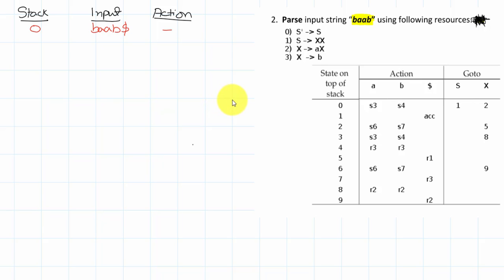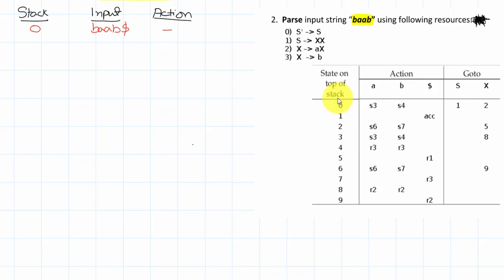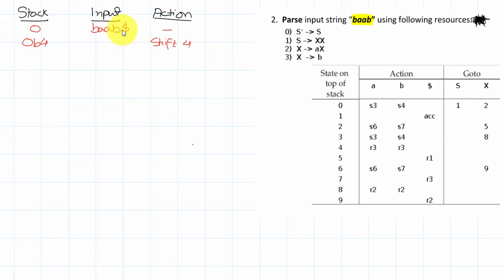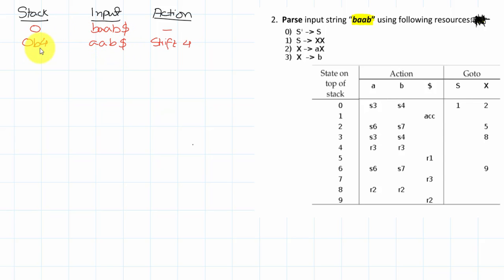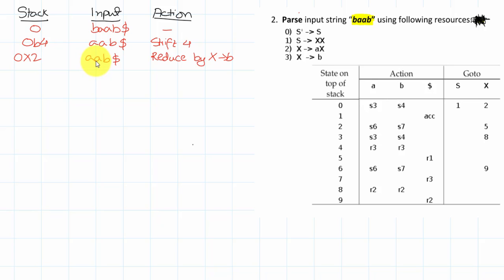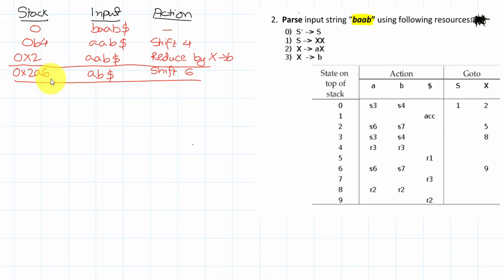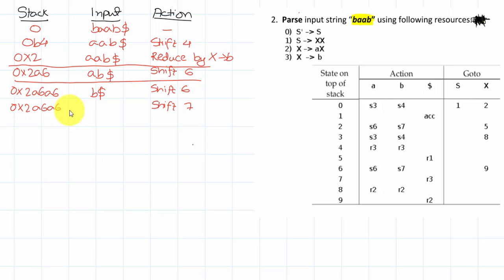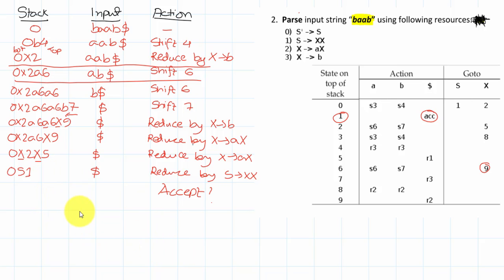Bottom-Up Parsing: LR(0) & SLR(1) Parsing